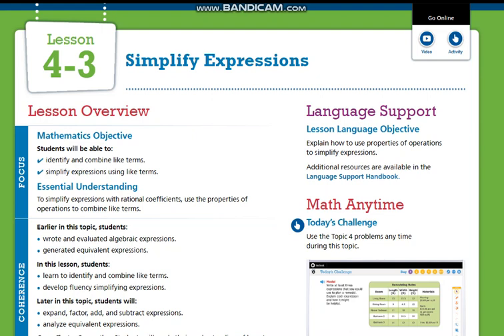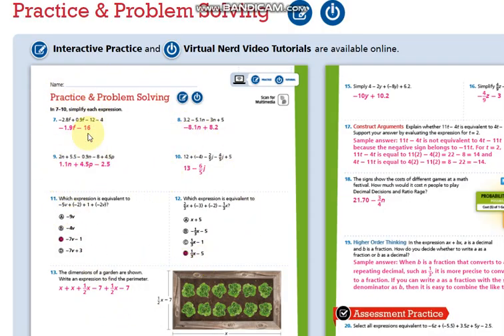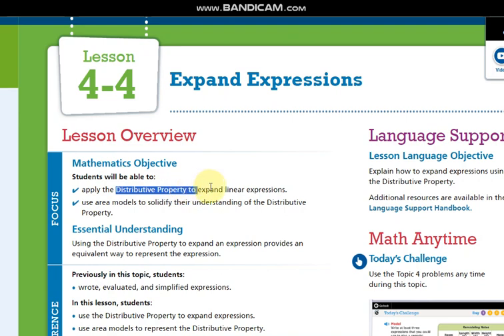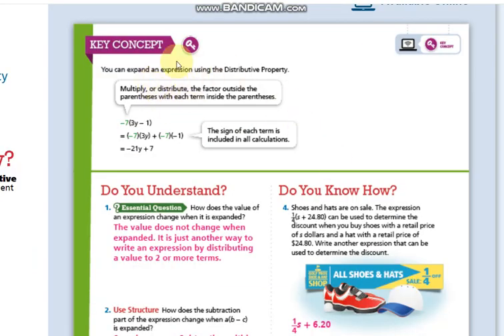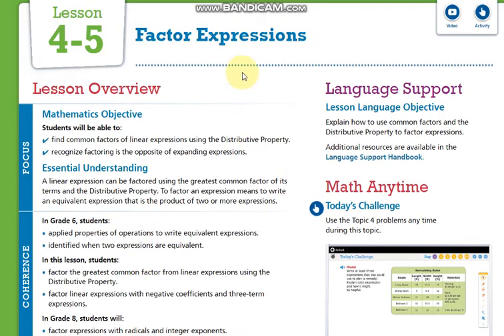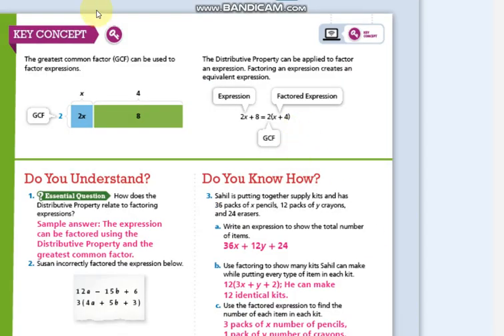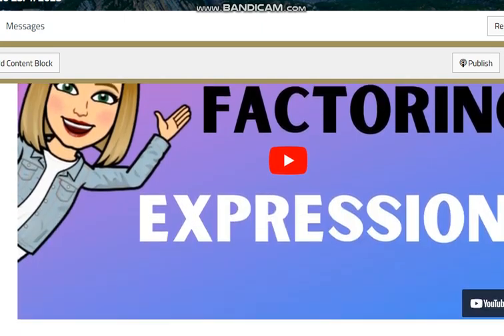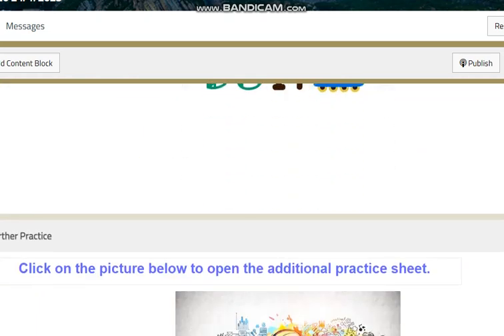Second term - Grade 7 - Week 3 - By Ms. Ola Mohammad